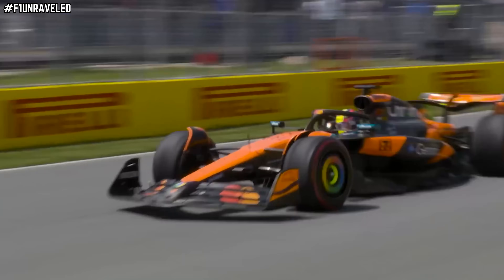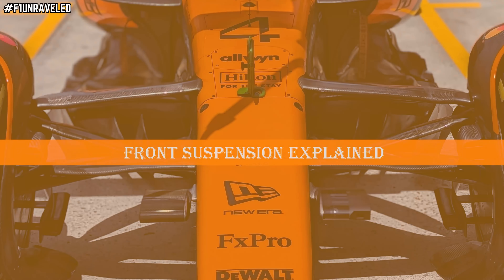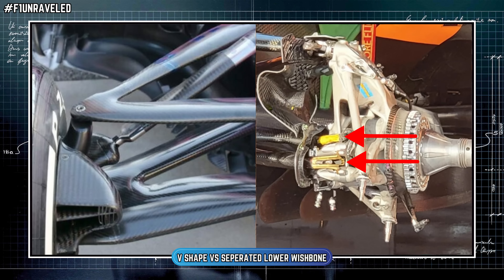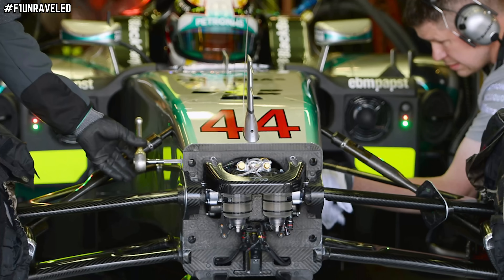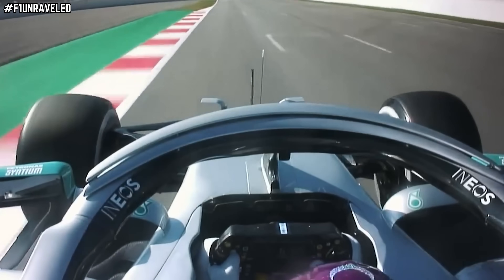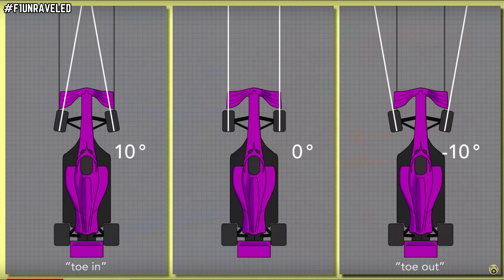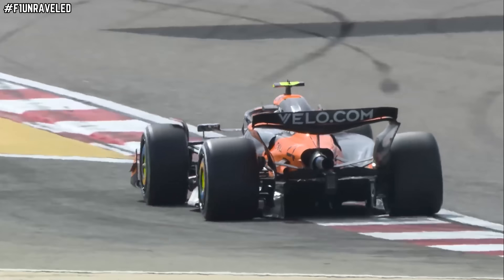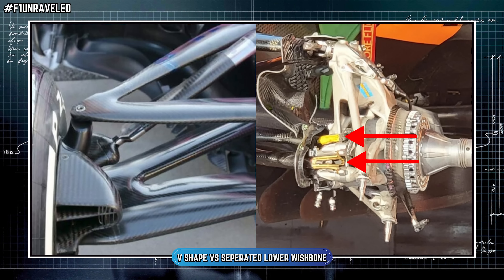McLaren CAUGHT Hiding "Hidden" Das Like Suspension system on MCL39?! | F1 2025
McLaren CAUGHT with "Hidden" DAS System on MCL39 | F1 2025

Has one of the main reasons behind McLaren's superior race pace been finally uncovered?! Well during last weeks Canadian GP we finally got a look at the inner workings of their front suspension and to say they are complex is an understatement!

But what exactly is going on with the unique and intricate lower wishbone setup that they are using? I believe it is behind the sizable advantage they have when F1 goes to countries with extreme heat like in Bahrain & tracks which put massive strain on the tyres.

But how does it all work? Let's discuss & of course let me know your thoughts!